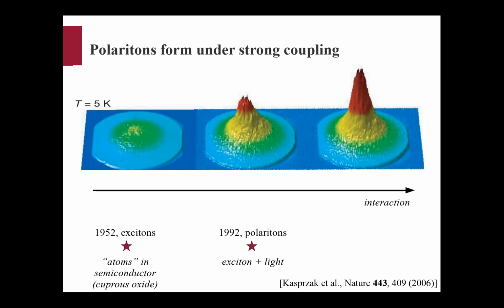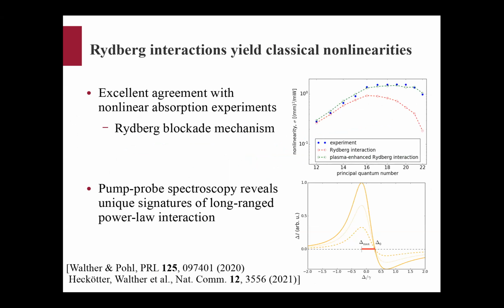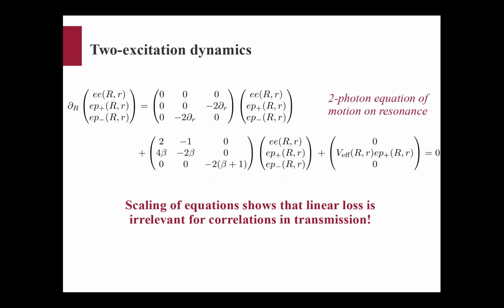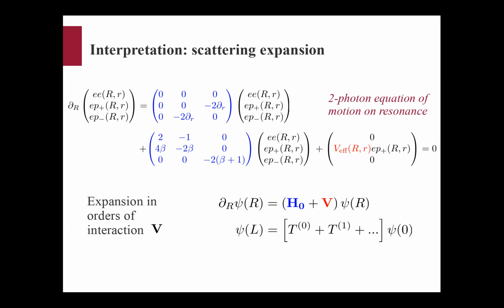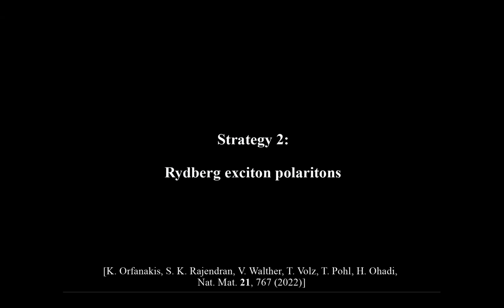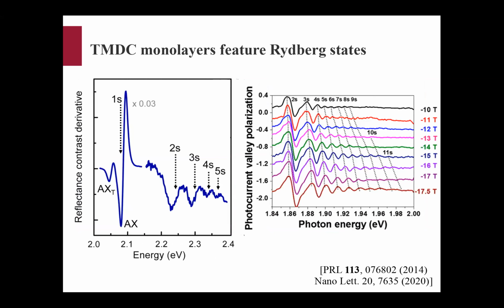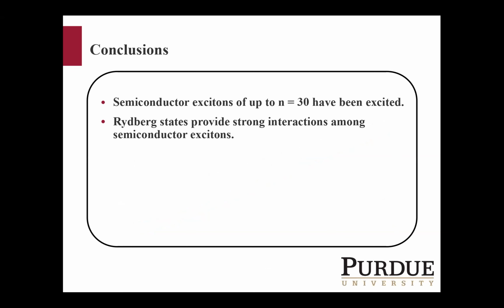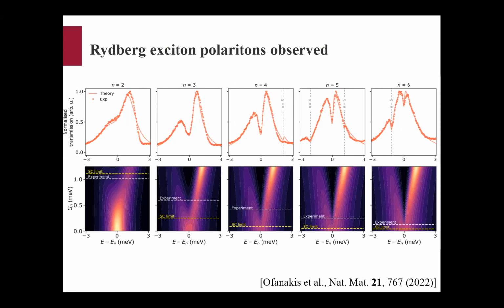Valentin Walther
Valentin Walther, Purdue University, during the conference of “CATMIN III: Frontiers in Rydberg Physics-From few-body interactions to many-body quantum simulations”, lecture titled “Three strategies for producing quantum light with semiconductor Rydberg excitons”, at University College London, London, United Kingdom on July 10 - 14, 2023.